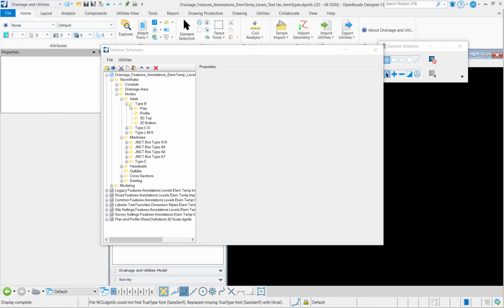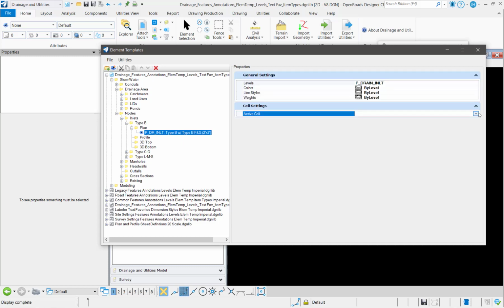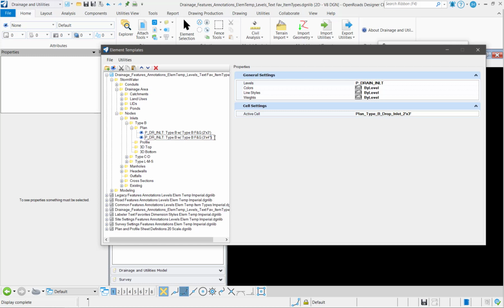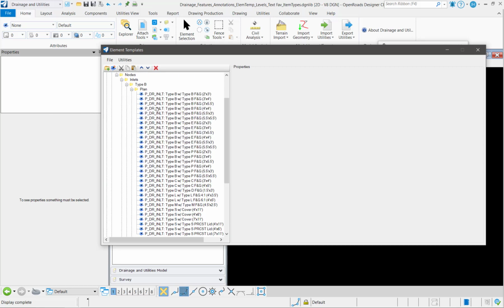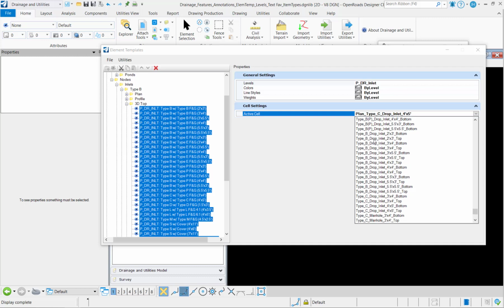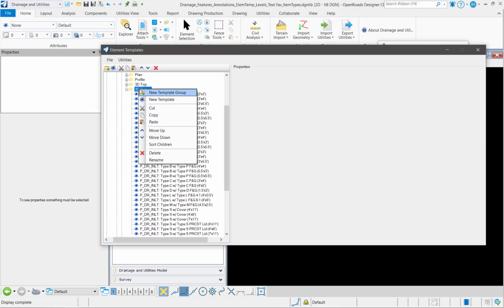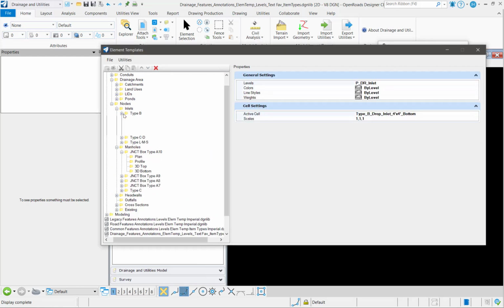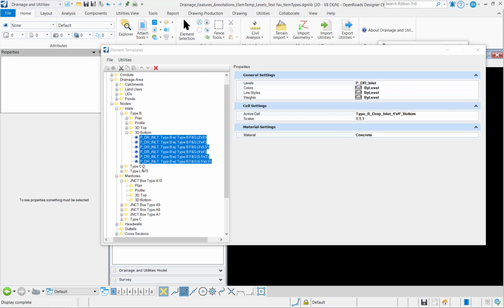Video 27 5 11b Create the Node Element Templates Pt 2